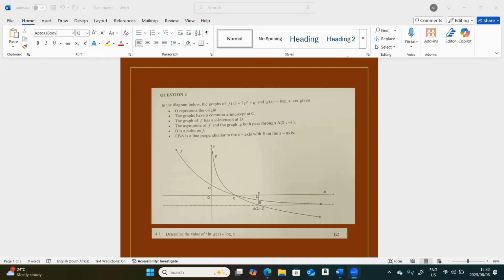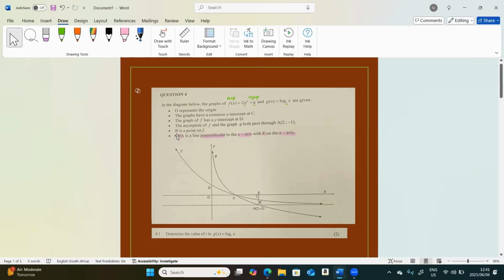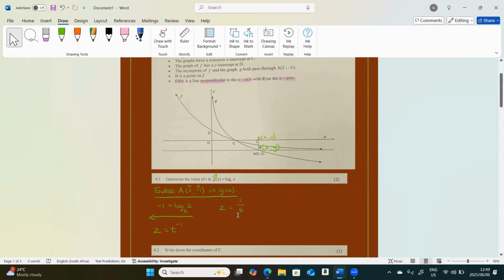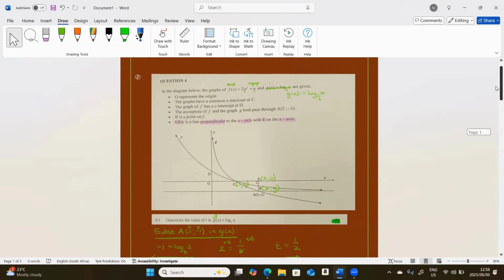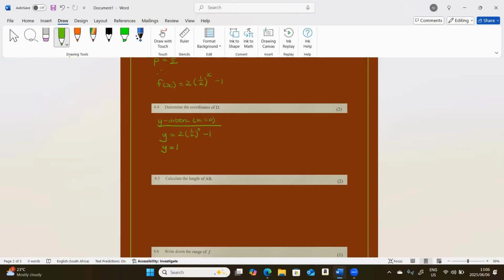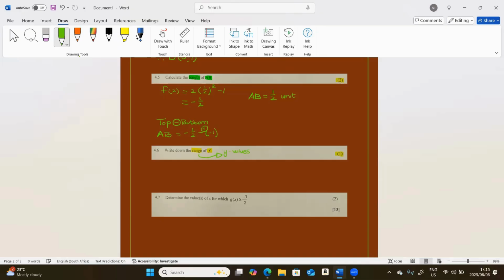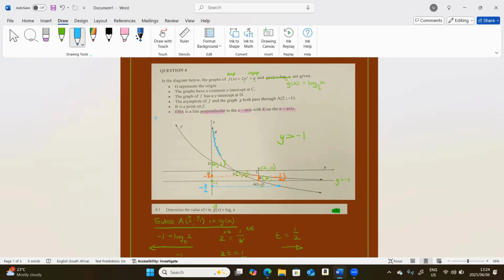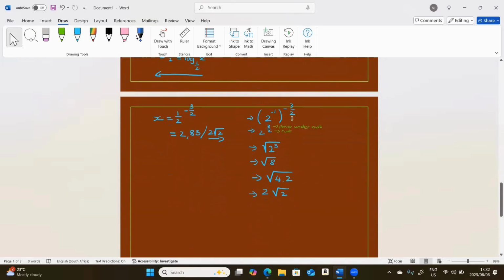Mathematics | Grade 12 | March 2025: Question 4 | Functions and inverses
Exponential and log functions, intercepts, range and function notation.